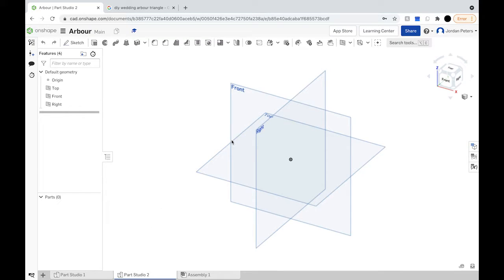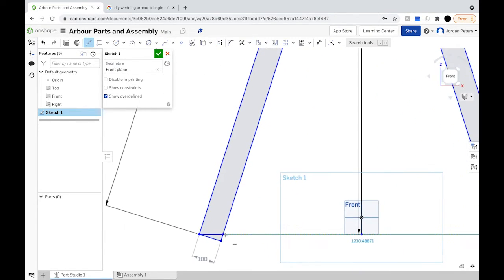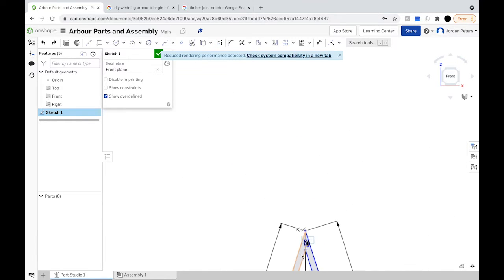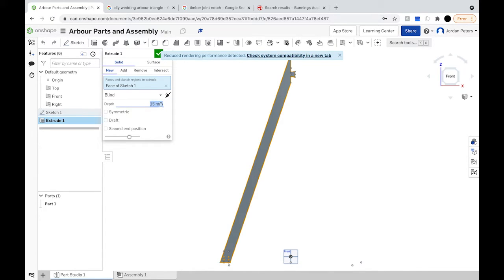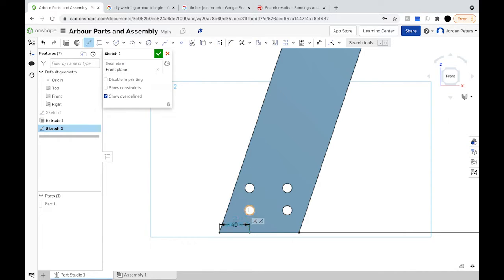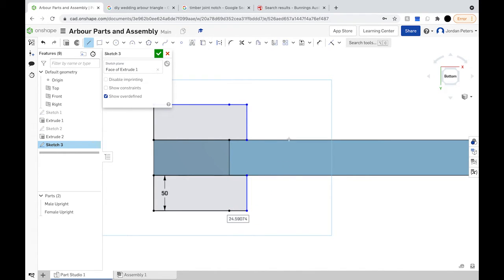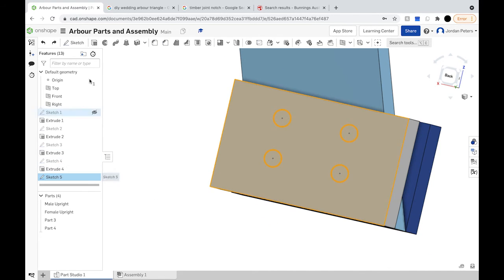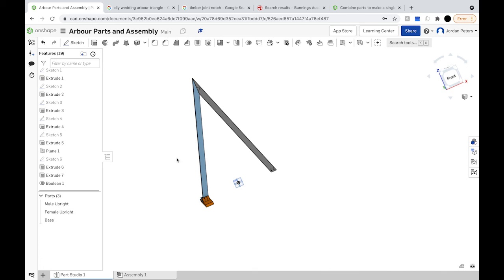Real time tutorial of triangular Arbour parts creation — Onshape